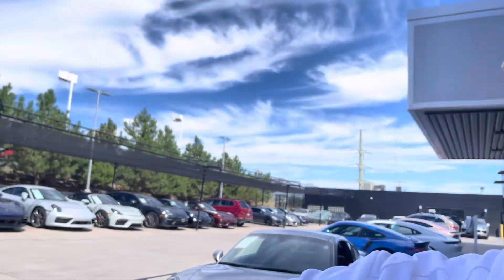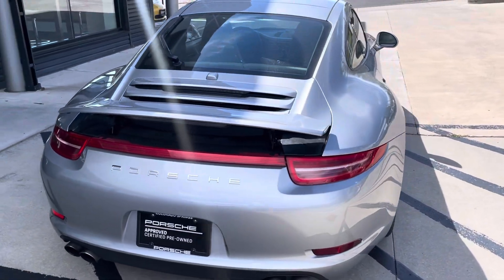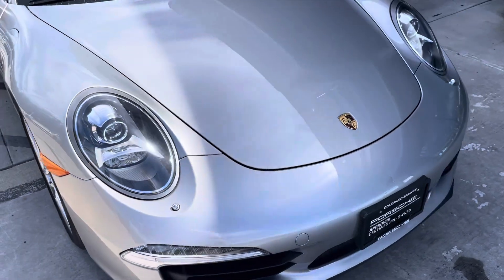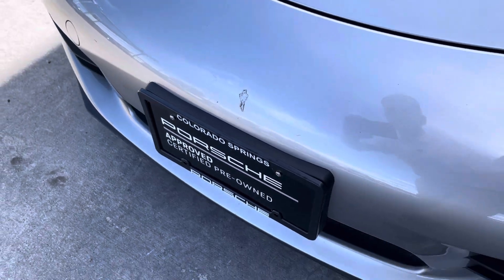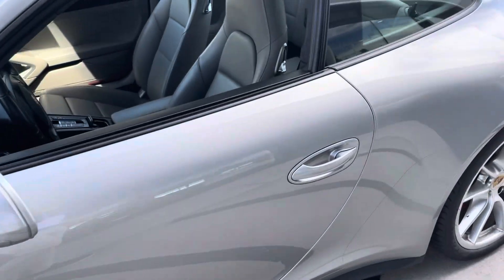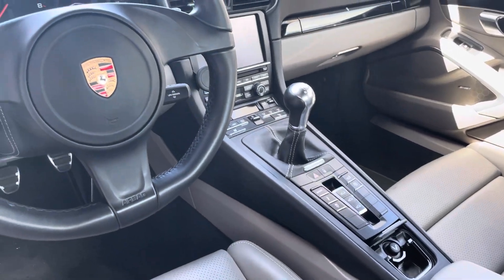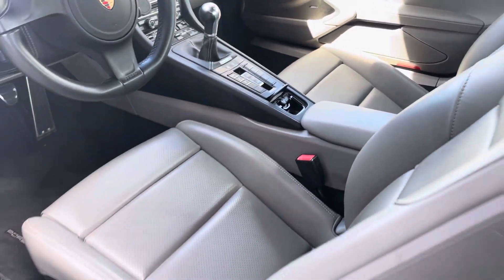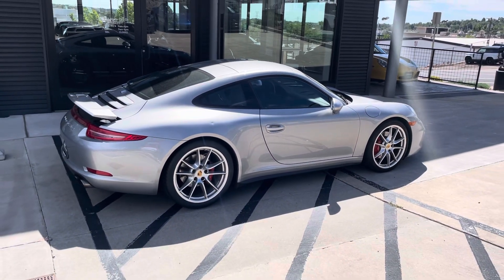2015 911 C4S Coupe with manual transmission!